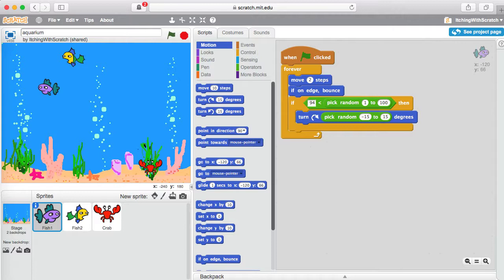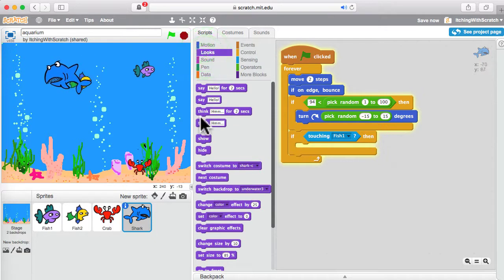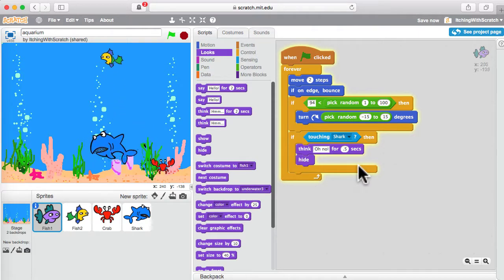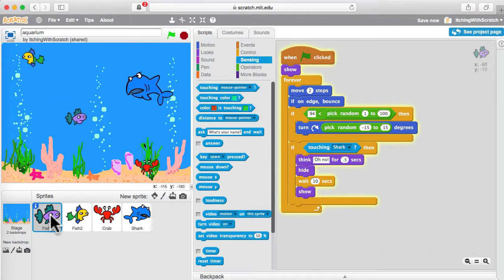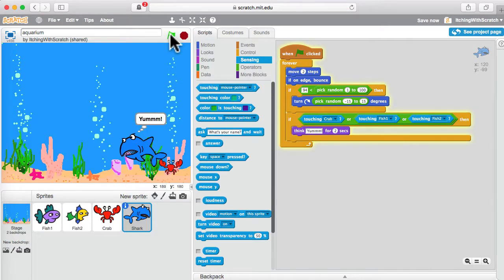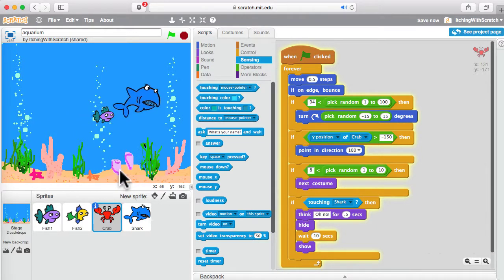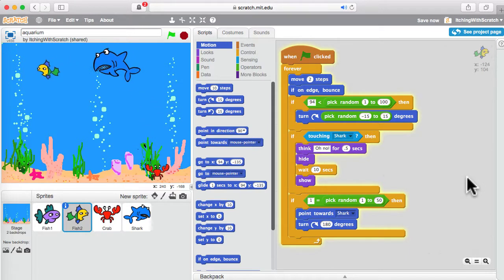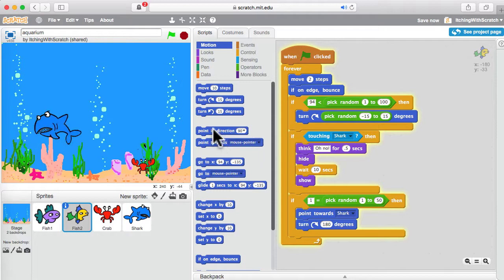Programming with Scratch: Lesson 2.2: An Aquarium with a Shark!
Soothing background noises are what parents want. When I teach this class, the class always wants something else.  SHARKS! So we add a shark in this lesson. We learn about how the sprites can interact with each other when they touch each other. And how one smart fish can try and avoid the shark.